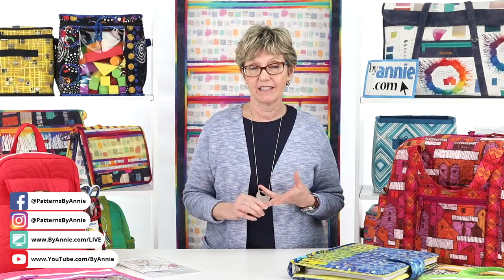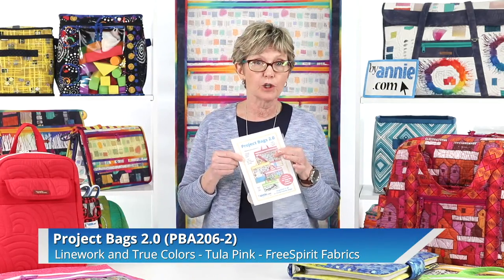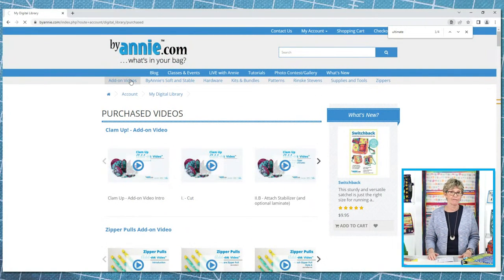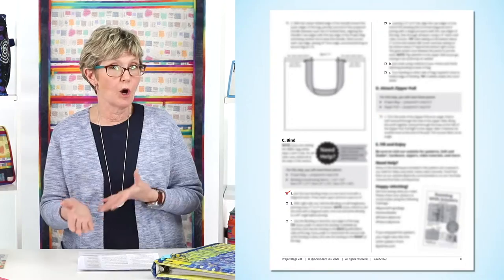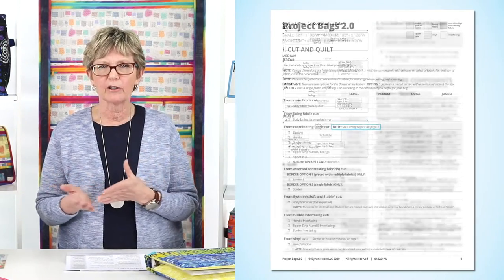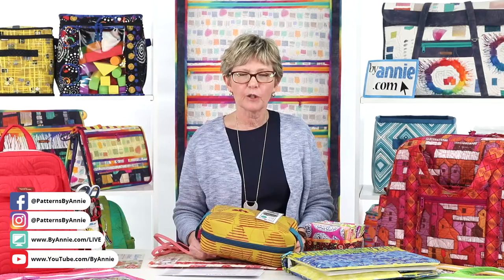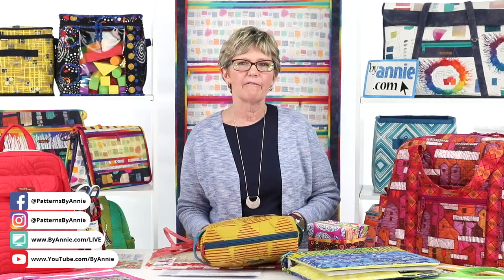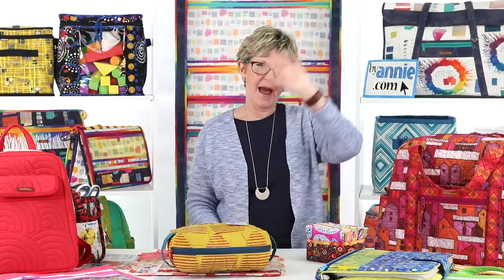S2, Ep 13: Bagmaking Basics - Pattern Overview (LIVE with Annie)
Join us March 30, 2022, at 2:00 PM (MDT)!

In this episode, we’ll be taking a closer look at a ByAnnie pattern.

We’ll show how our patterns are laid out and discuss our general philosophy, format, style, and terminology.

As we go, we’ll share tips for getting Add-on Videos, point out helpful features of ByAnnie patterns, explain how measurements are listed, and discuss seam allowances.
Chapters:
0:00 Countdown
4:53 Intro
6:43 Pattern philosophy, history, and overview
14:01 Front cover, back cover, and Add-on Video coupon
20:20 "Guts" of a typical pattern
36:32 ByAnnie Basics
39:43 Q&A's
49:27 Announcements and LQS highlights
53:47 Next week's episode
ByAnnie patterns from today's episode:
Want to watch past episodes?
Visit the Digital Library to access your Add-on Videos and other free sewing tips and tricks: